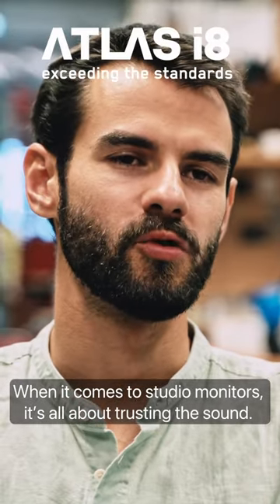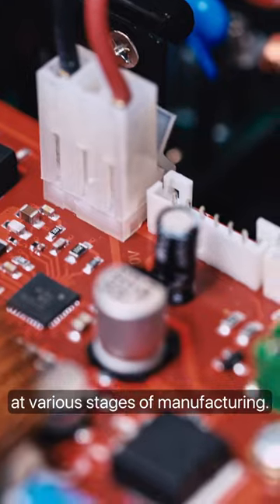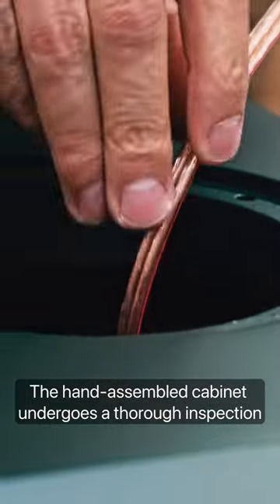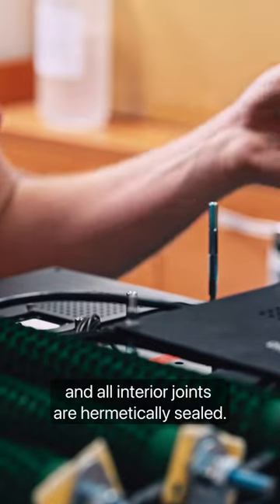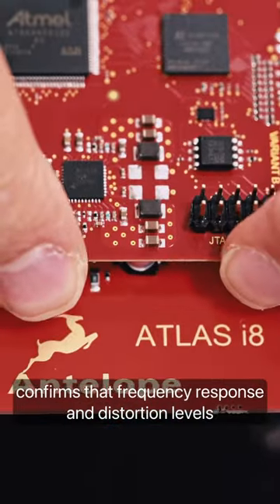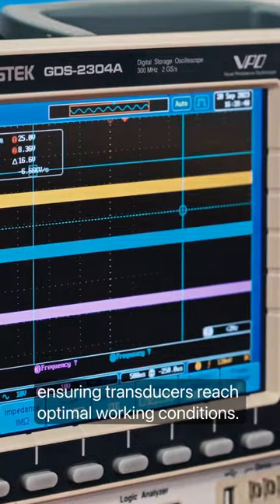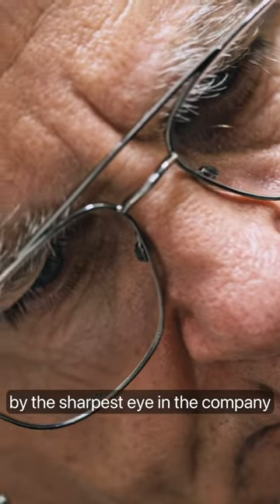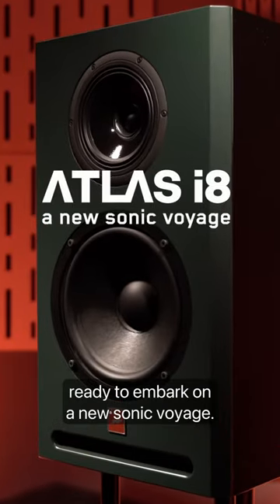What goes into assembling Atlas i8? 🔊